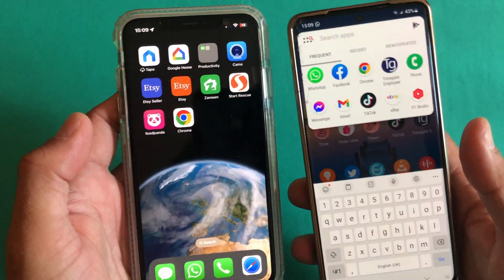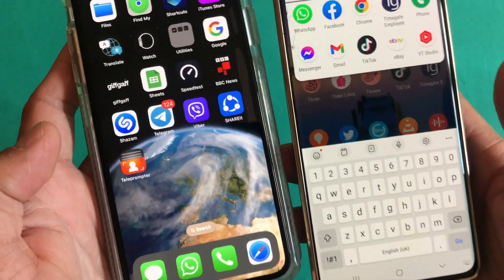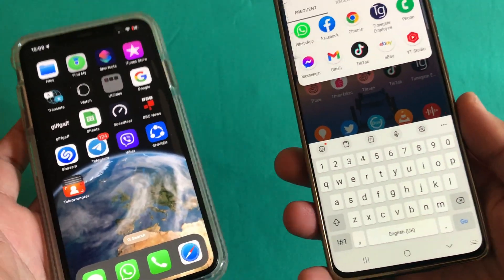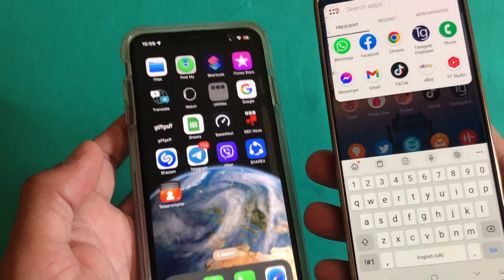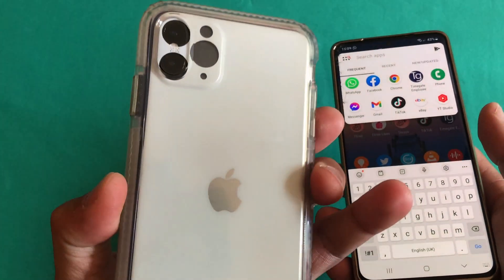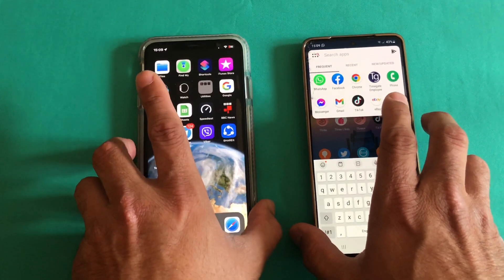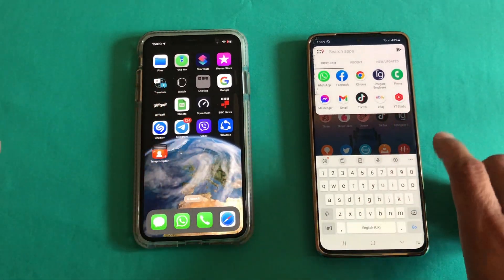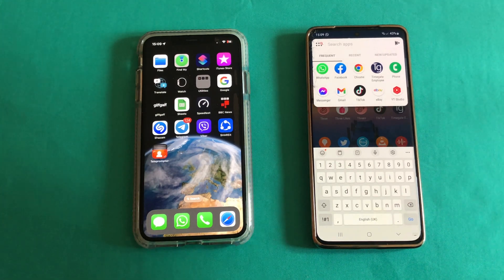Apple Super Retina OLED VS Samsung Dynamic AMOLED Screen Brightness Test -apple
New chat

Samsung and apple screen types 50 hashtags

ChatGPT

P-OLED

S-AMOLED

DCID-P3